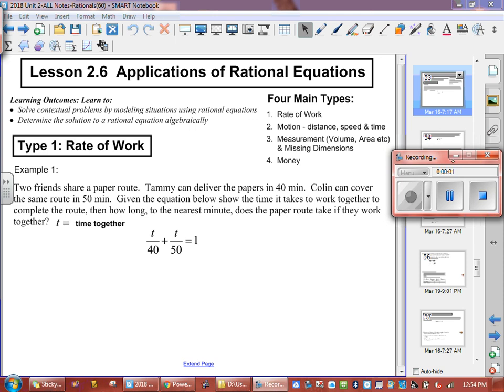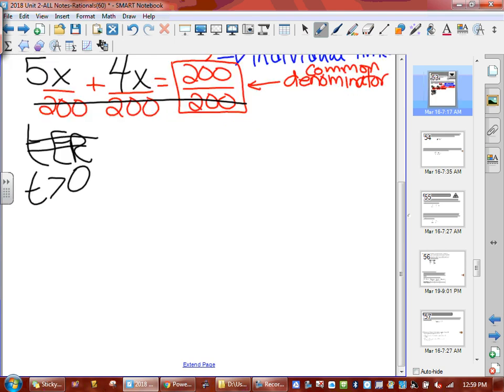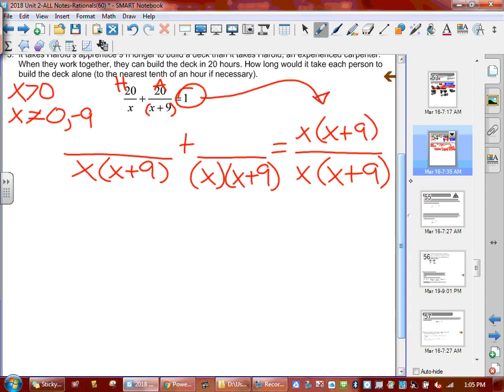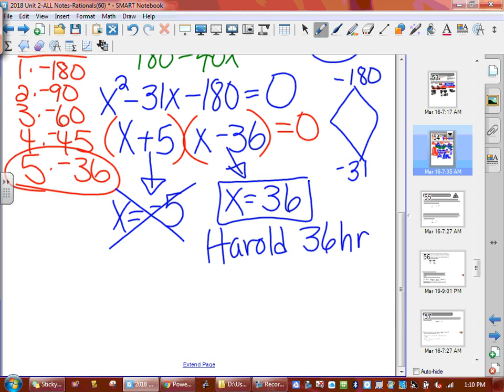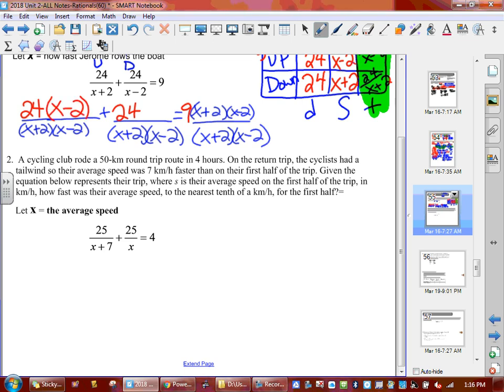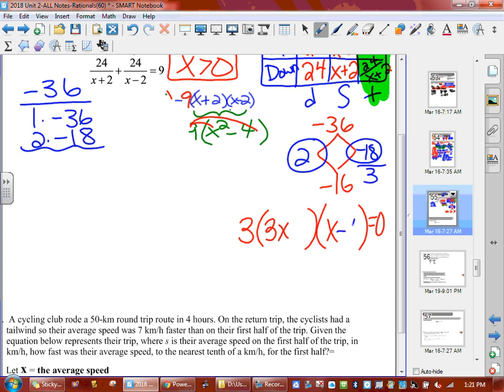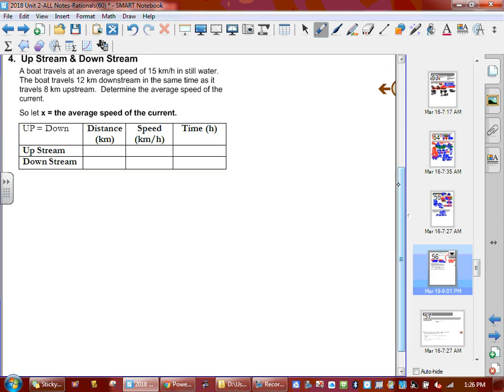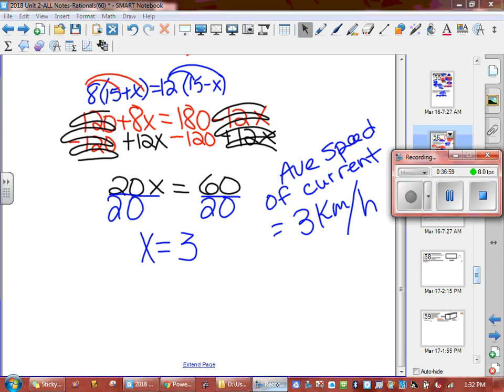2018 U2 2 6 Part 1 Prob Solve